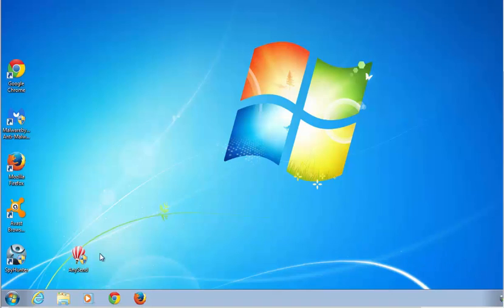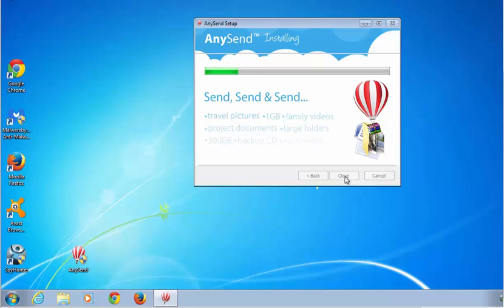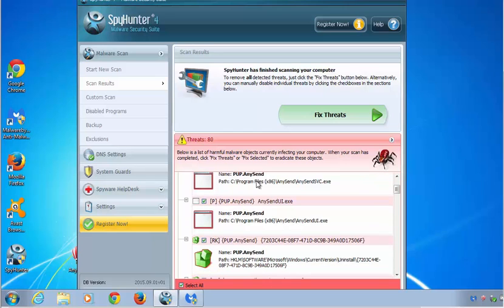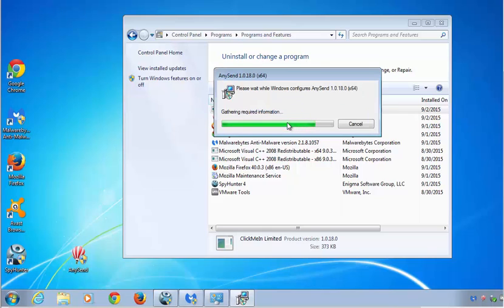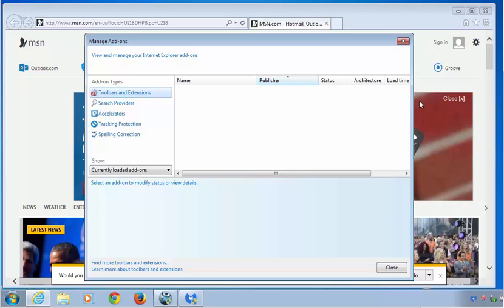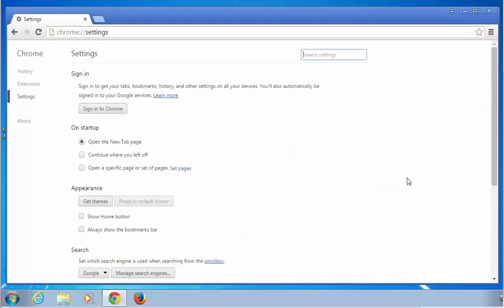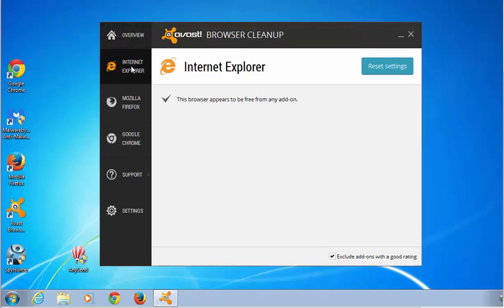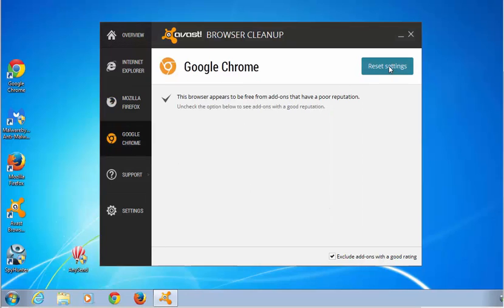How to uninstall (remove) AnySend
Complete and actual tutorial that will show how to remove AnySend and all leftover items (ads, pop-ups) in popular browsers Internet Explorer, Firefox, Google Chrome.